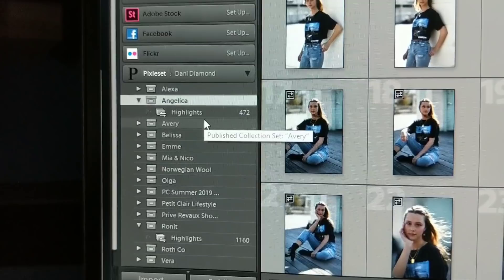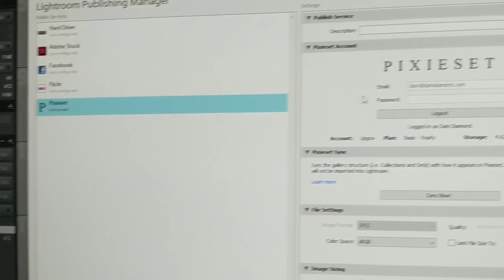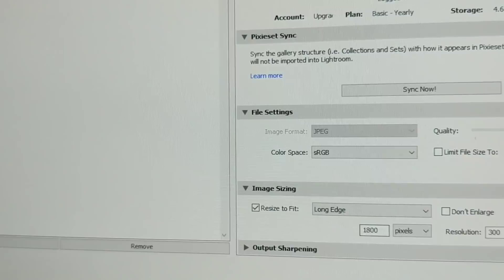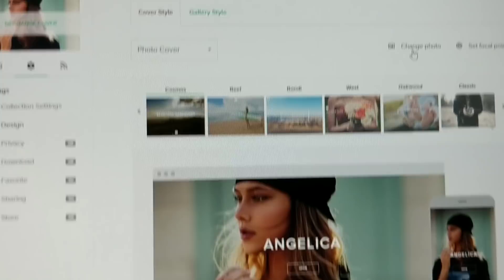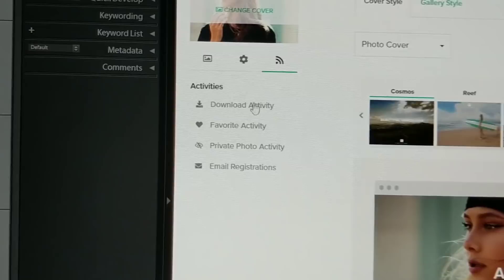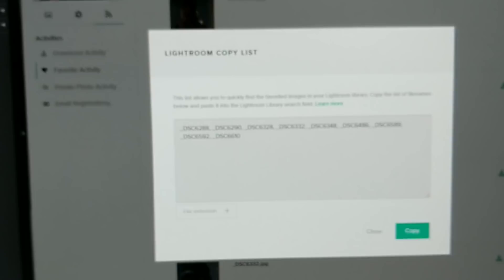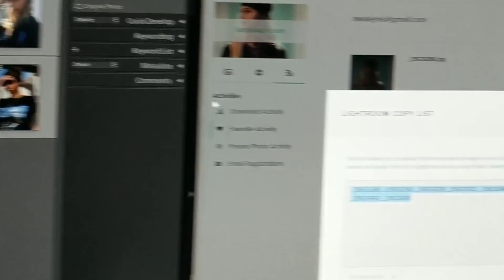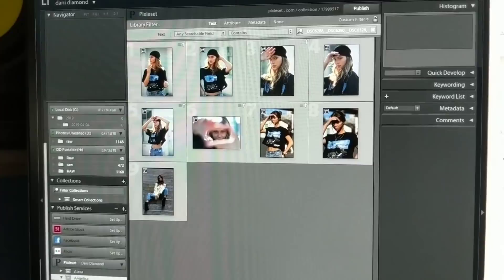Pixieset - The best FREE option for client proofing and managing image choices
Ask your questions in comments and I will answer!